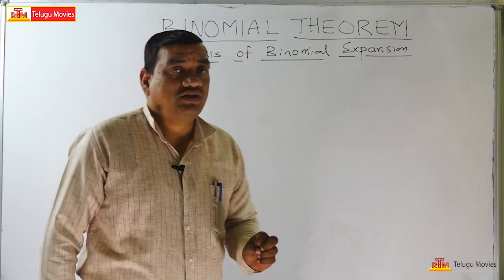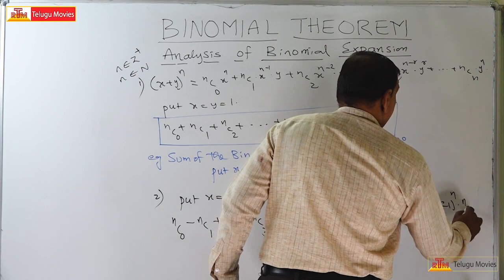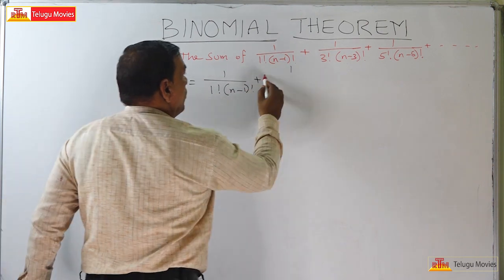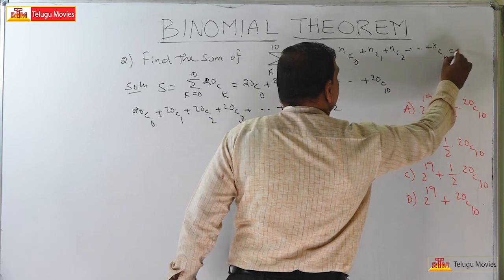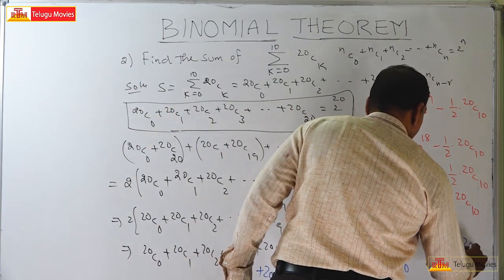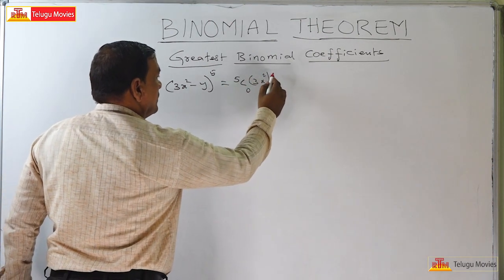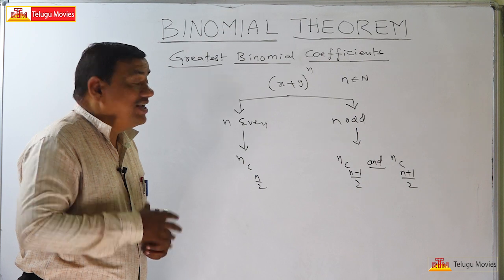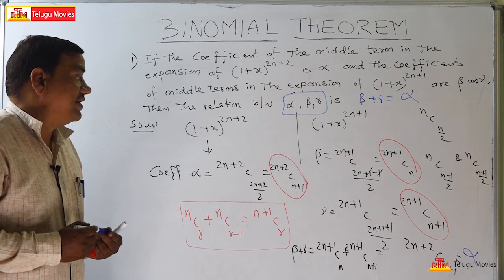Binomial Theorem - Greatest Binomial Coefficient | JEE MAINS 2023 | SK Jani Basha | Mathematics